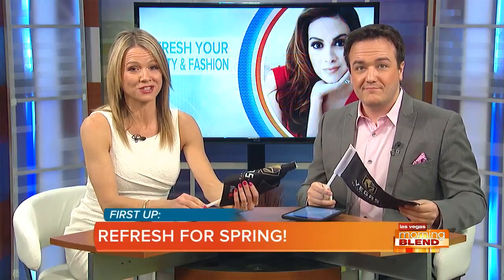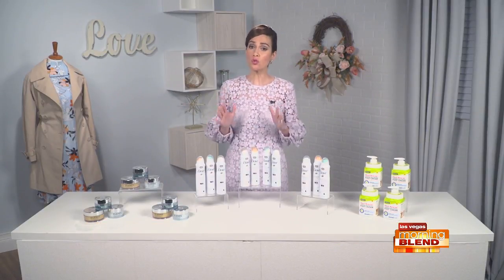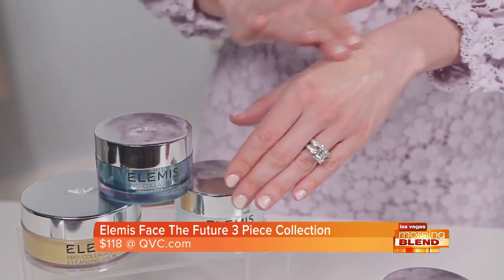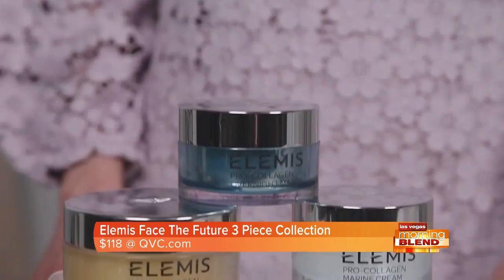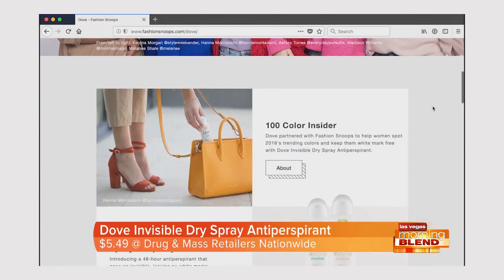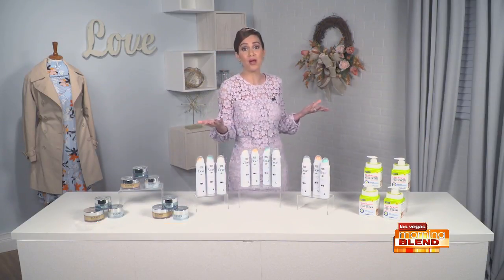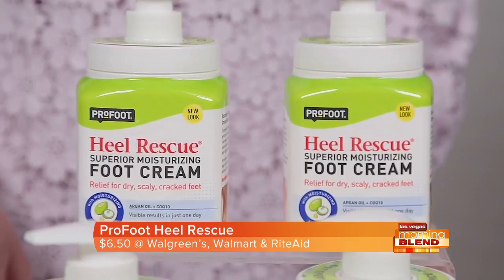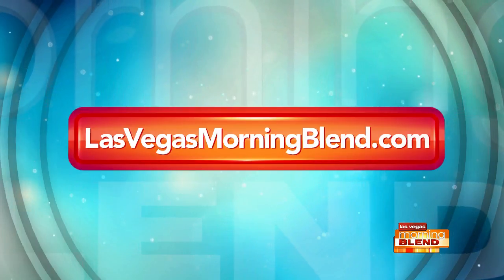Refresh Your Beauty And Fashion Routines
Hop your way to a new and beautiful you this spring season.